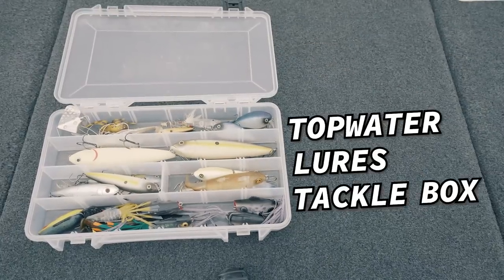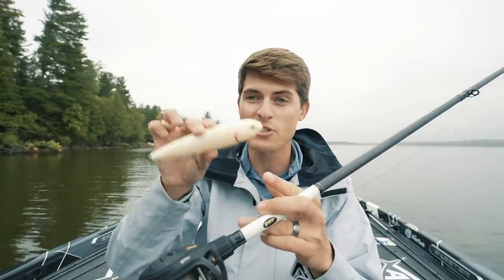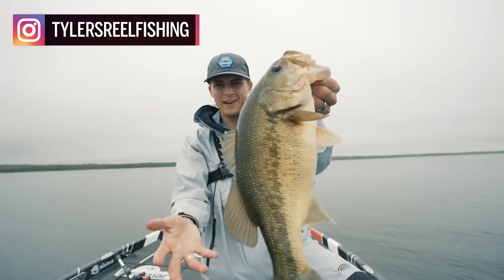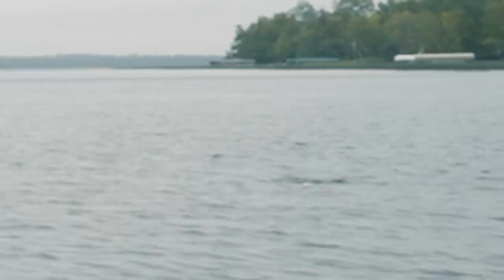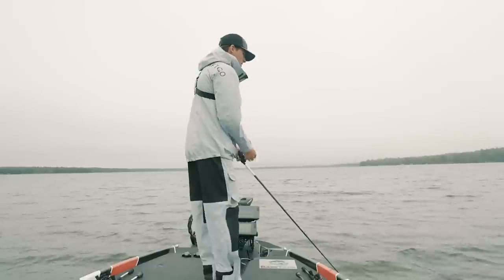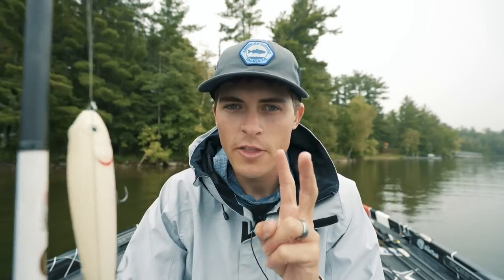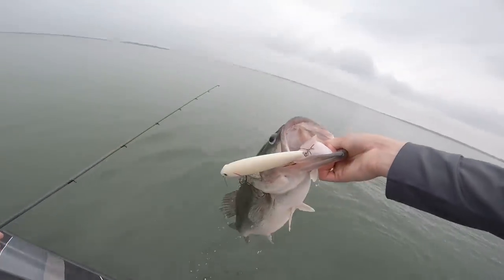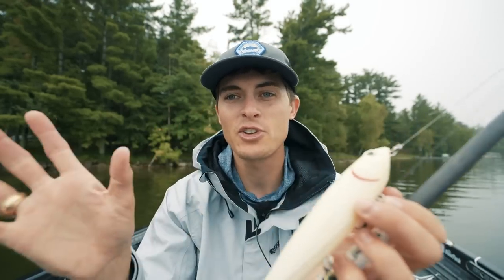What’s The Deal With This Topwater Lure?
There is no greater feeling than having your topwater FLUSHED by a big ole bass! But what if I told you that the BIG topwaters in your tackle box that you may have never thrown... have a big secret. By learning what I am teaching, you can put these lures to work with more CONFIDENCE and catch bigger bass than you ever have before!

MB01V5AFF40BJKN